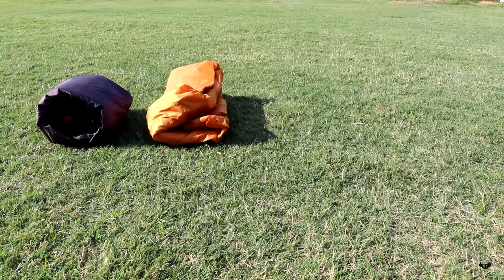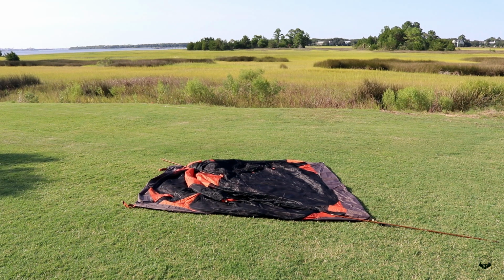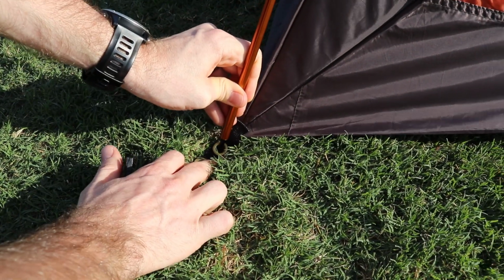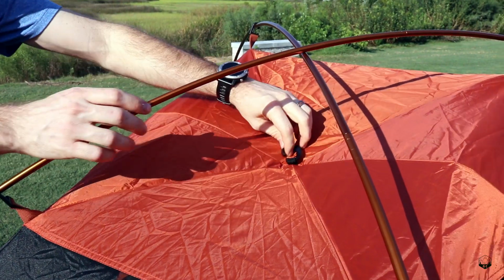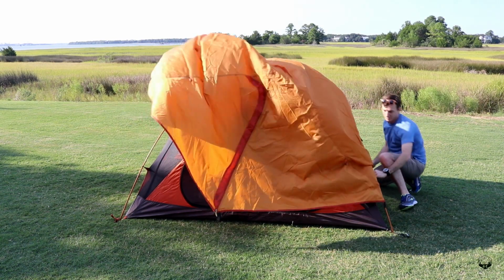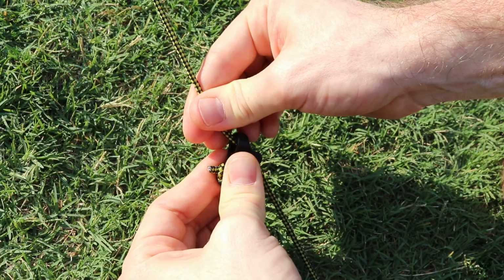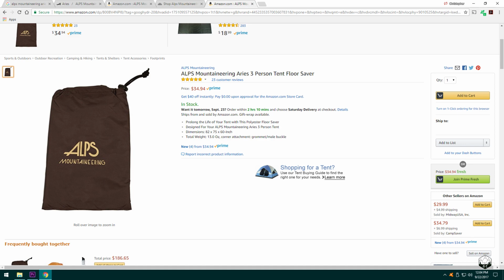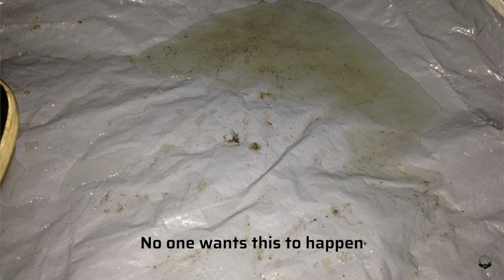ALPS Mountaineering Aries 3 Tent Review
A brief review of the Field & Stream Recreational 50°F Sleeping Bag.

Where to buy